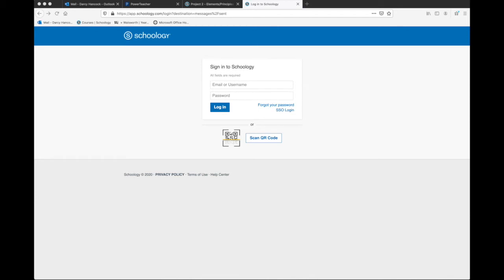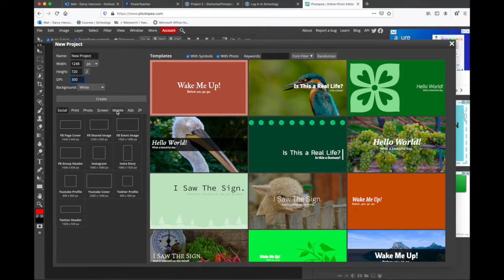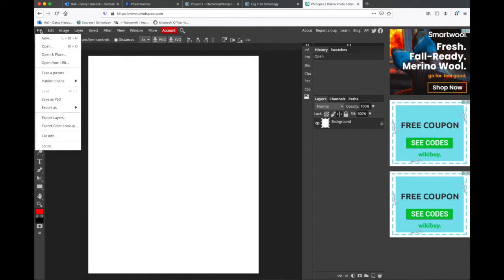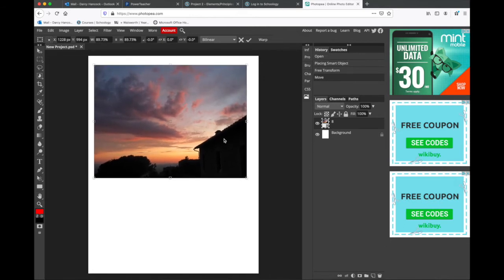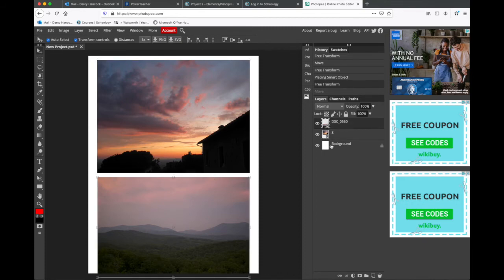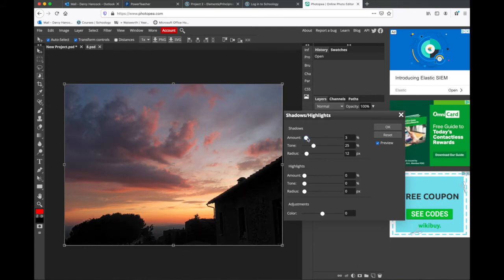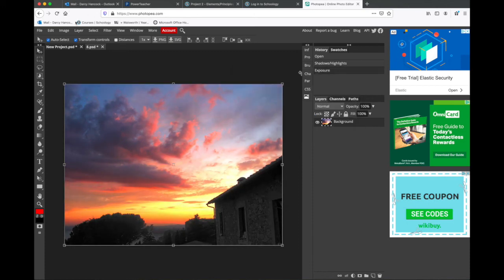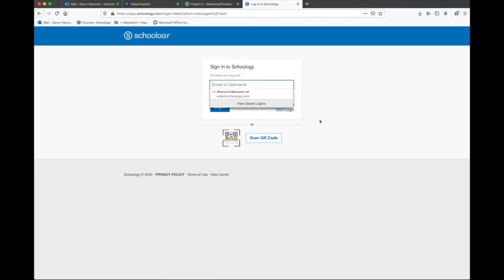Photopea Intro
Introduction to Photopea for Media Art 1, Media Art 2, and Yearbook.

Pay attention to the captions for the quiz!